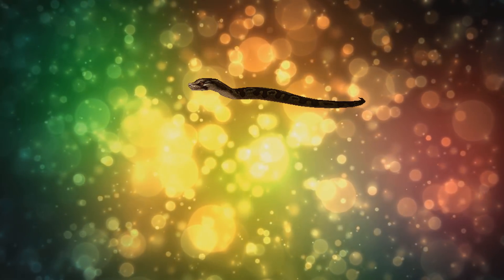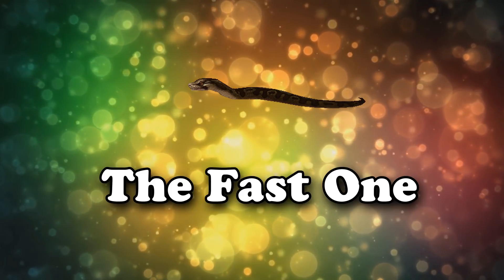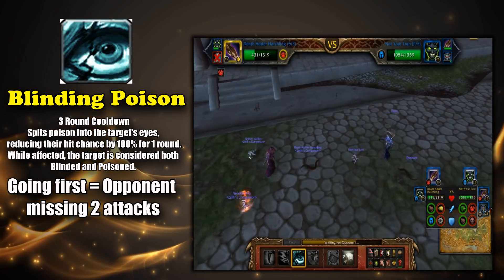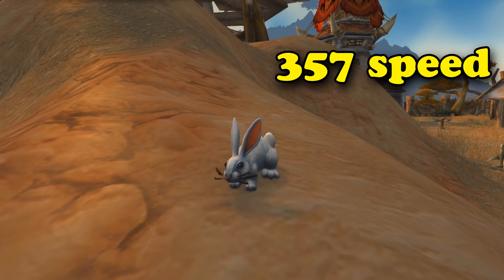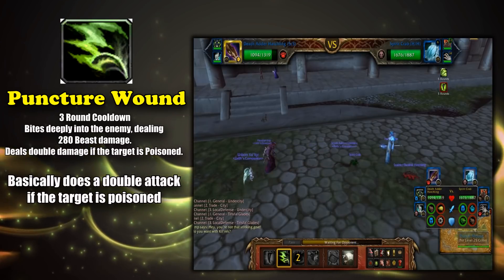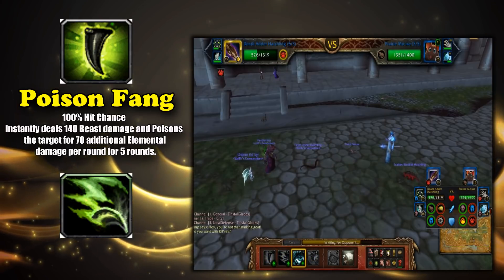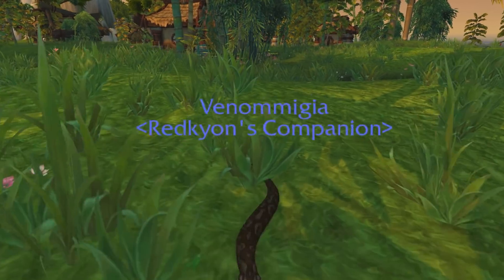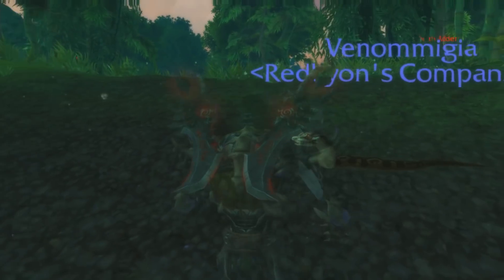OPets in WoW's History - Death adder Hatchling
To continue my series on Over powered pets in WoWs history, today I'll go over the Death Adder Hatchling, and why it was a Tier zero pet back in Mists.